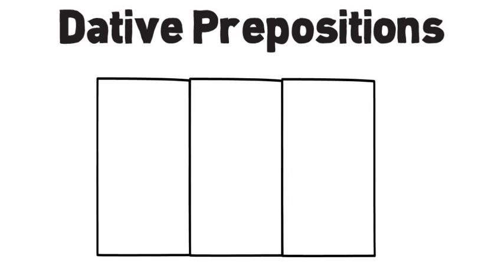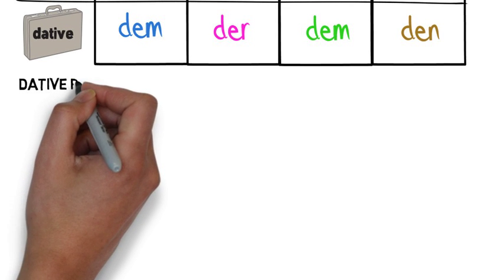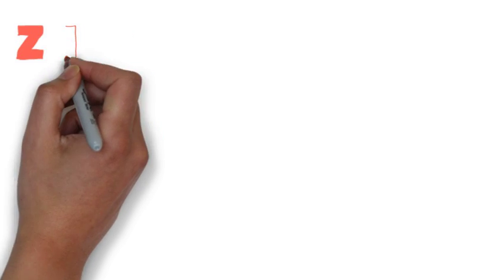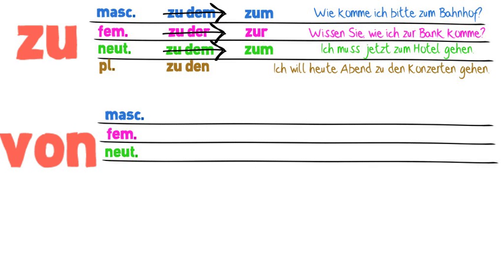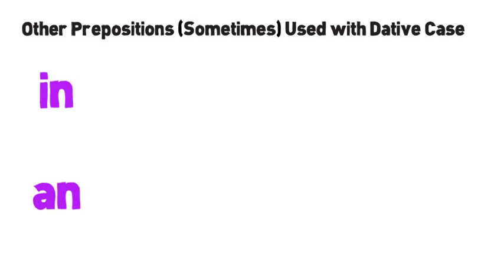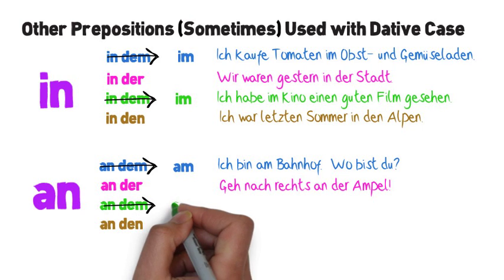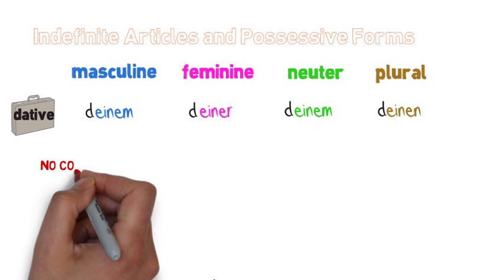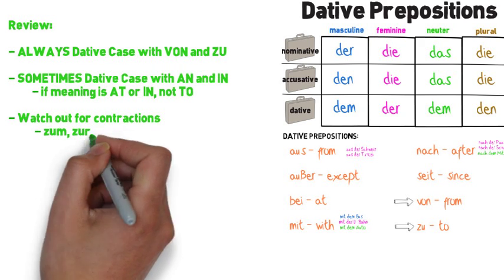K9 - Dative Prepositions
Learn about prepositions that take the dative case, focusing especially on ZU and VON.